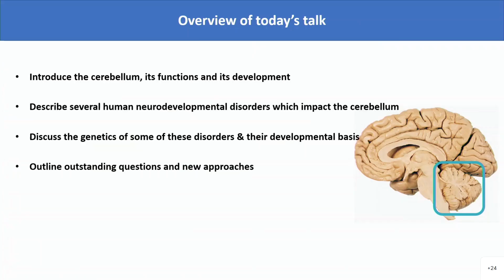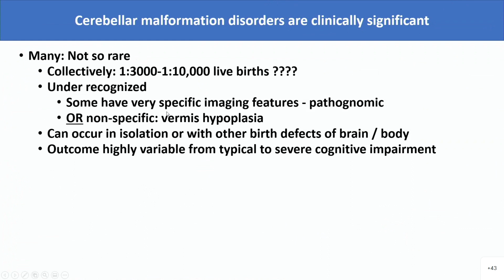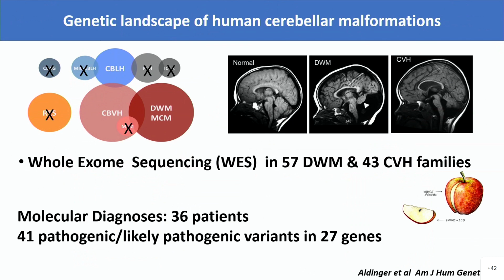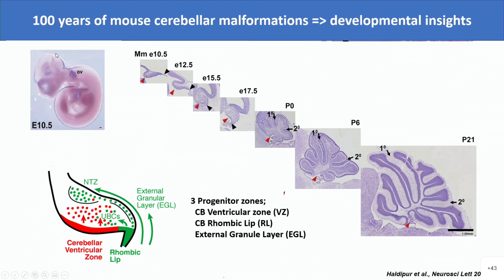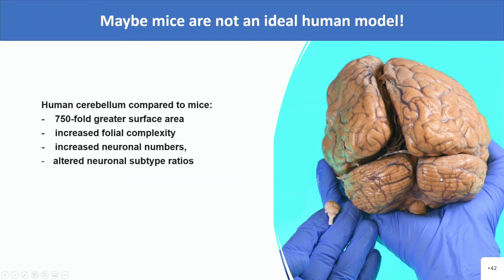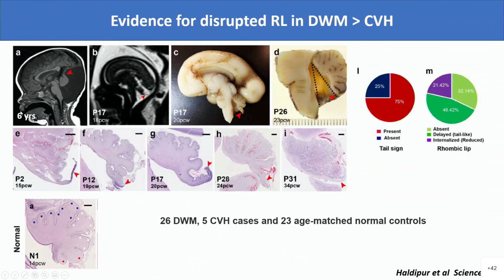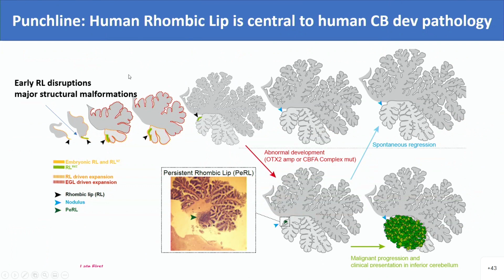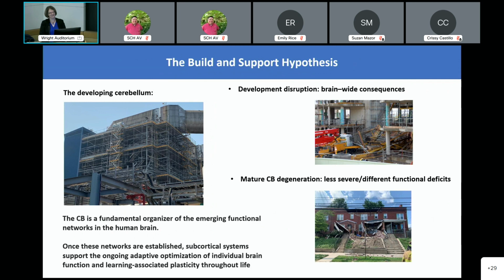Big News from the Little Brain:The Cerebellum in Development and Disease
Provider Grand Rounds